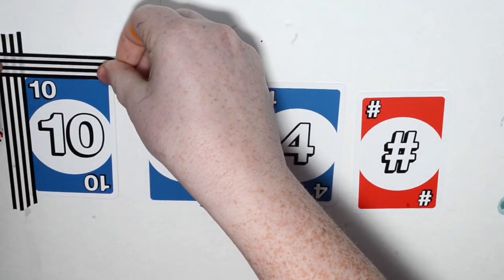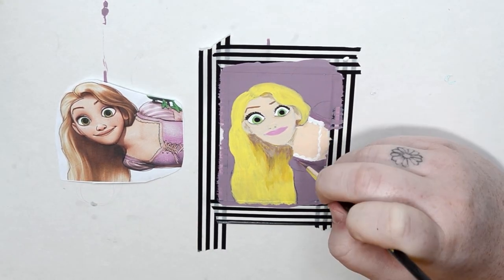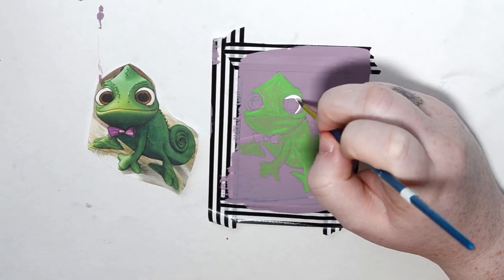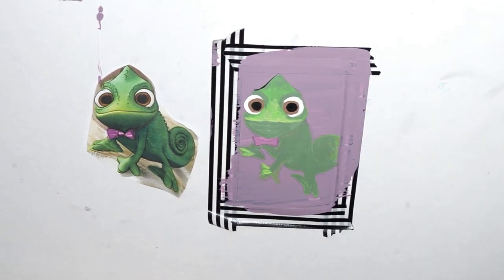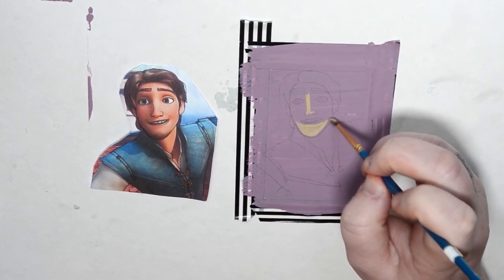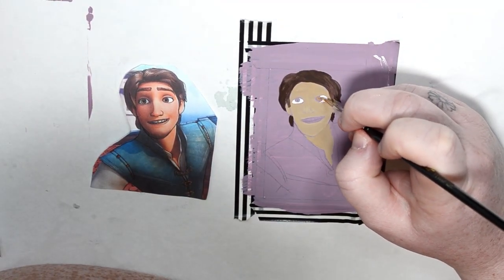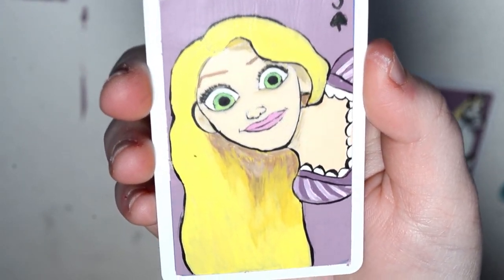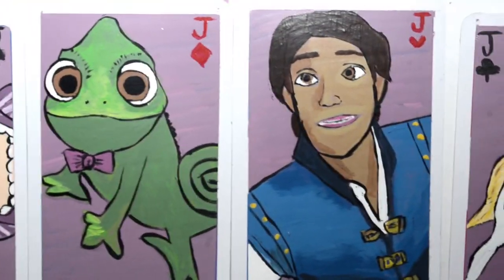Painting a Disney Card Deck TANGLES | Episode 4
Hi Friends! Time for another card painting video! I choose to do Tangled based off of the comments on my last video! Hope you enjoy! xoxo